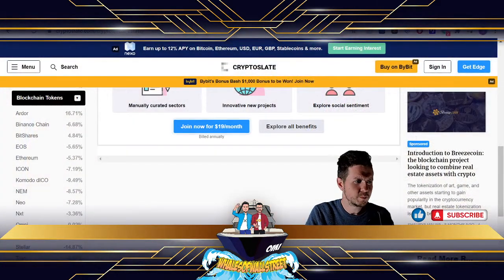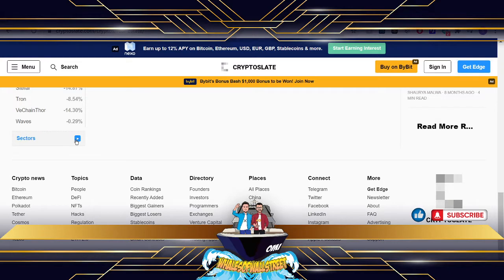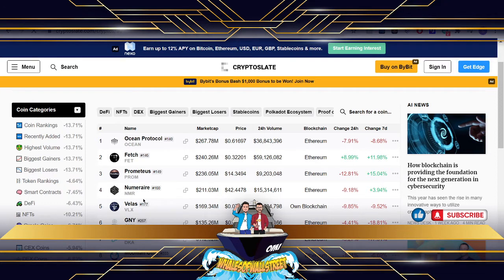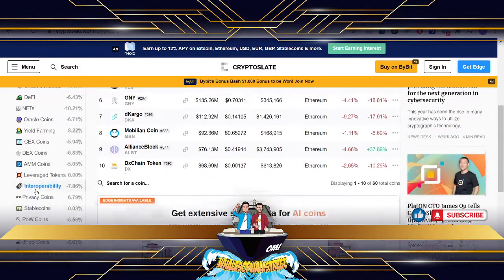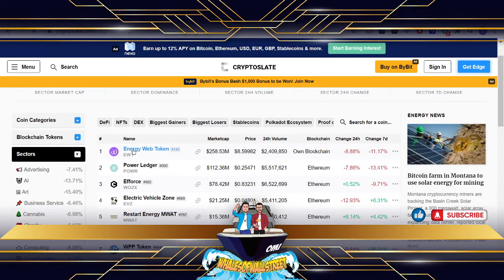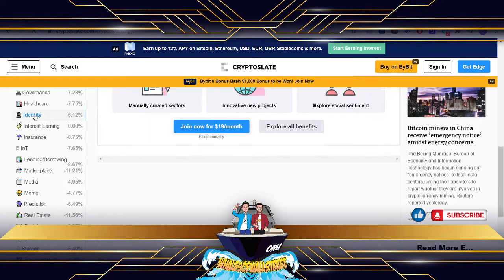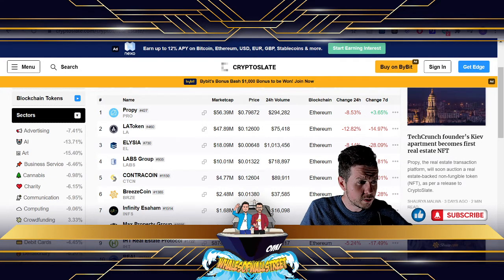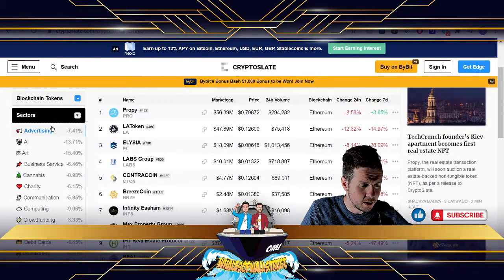CryptoSlate - one of my favourite Crypto research tools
Cryptoslate is not only a great place to get your daily intake of Crypto news, it also offers a great insight into assets via categorisation in sector and type too.

If you have an interest in a particular area, or want to know what else is out there I fully recommend it.